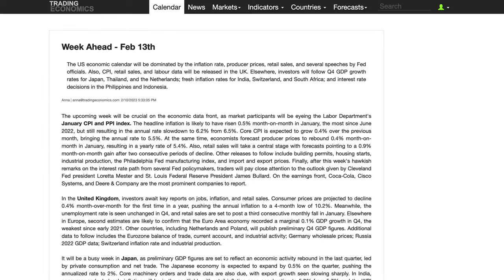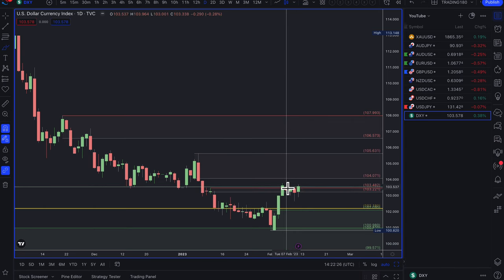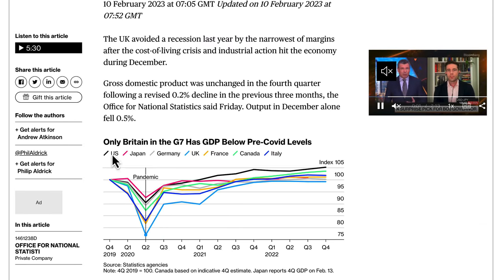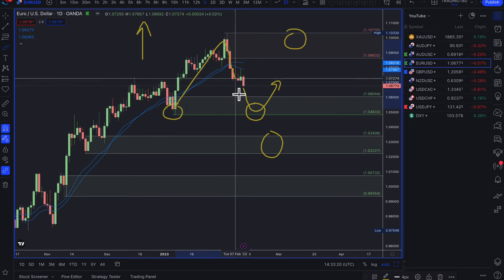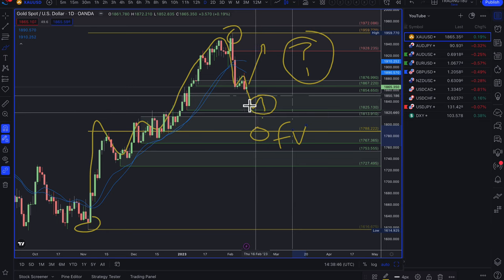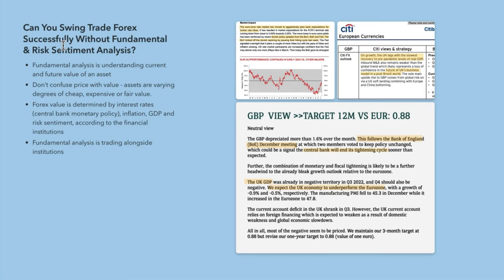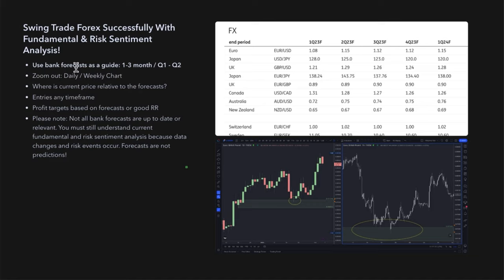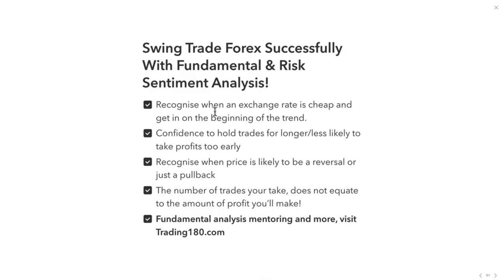Supply And Demand Forex Market Analysis Forecast - Fundamentals & Technicals Including Gold